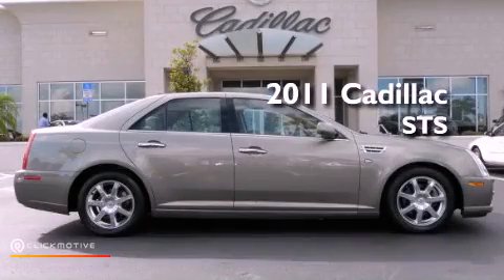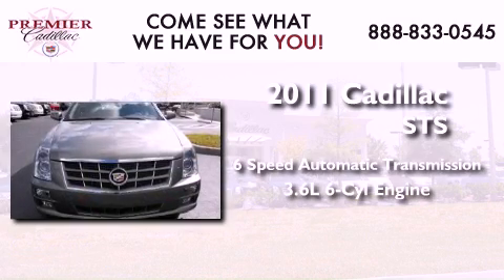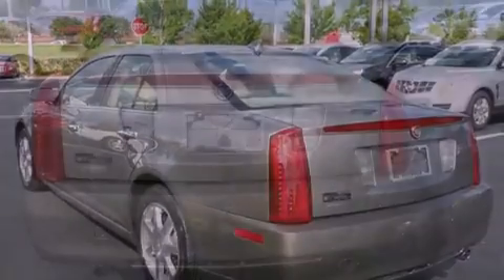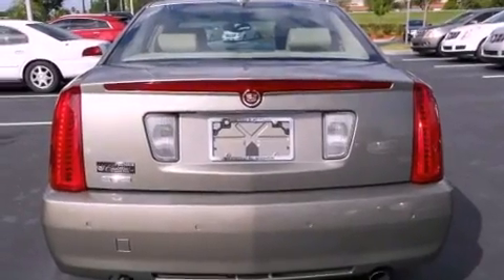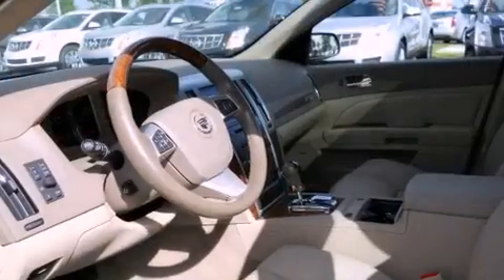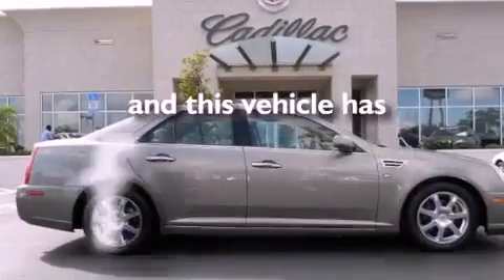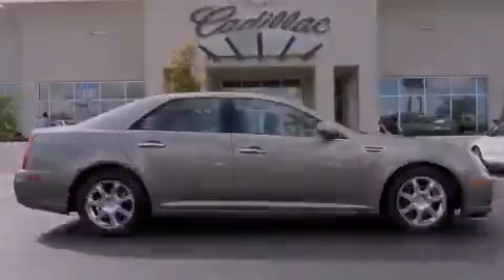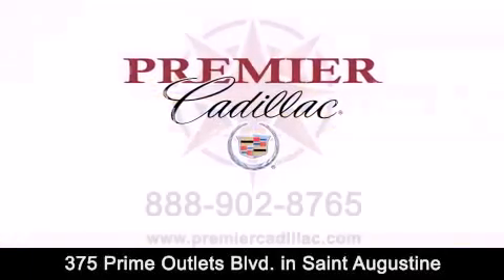Preowned 2011 Cadillac STS St. Augustine FL 32084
We have been honored to serve the St. Augustine FL area , we promise that your experience at our dealership will exceed your expectations !

 Year : 2011
 Make : Cadillac
 Model : STS
 Engine : Gas V6 3.6L/220
 Trans . : Automatic
 Exterior : BRONZE
 Miles : 30,985

 375 Prime Outlets Blvd.